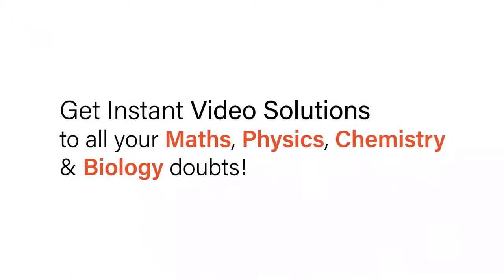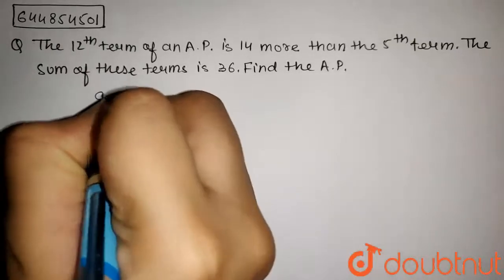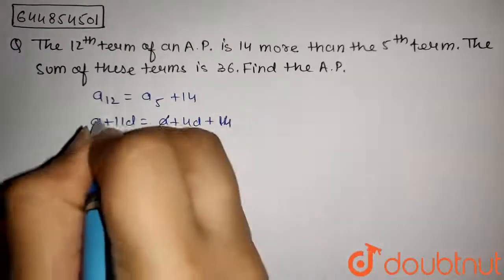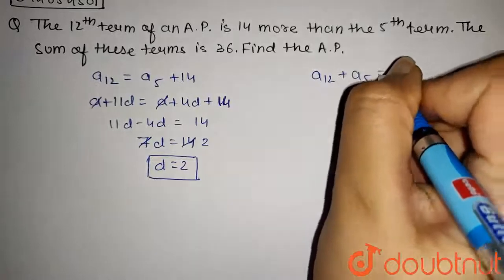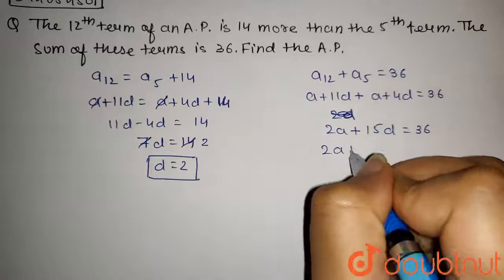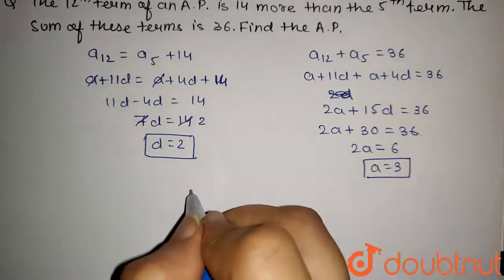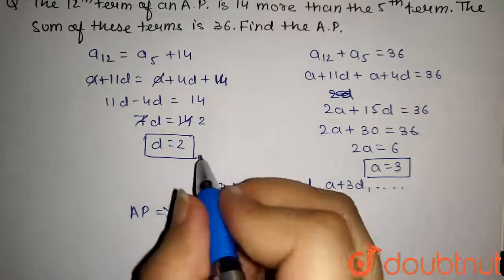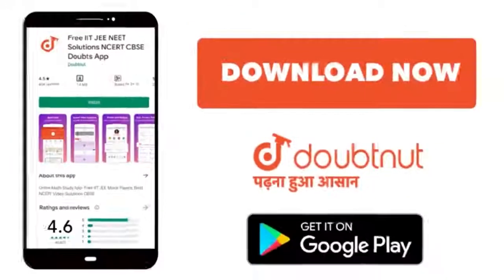The 12th term of an A.P. is 14 more than the 5th term. The sum of these terms is 36. Find the A....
The 12th term of an A.P. is 14 more than the 5th term. The sum of these terms is 36. Find the A.P.
Class: 11
Subject: MATHS
Chapter: SEQUENCE AND SERIES
Board:CBSE

👉 Have Any Query? Ask Us.